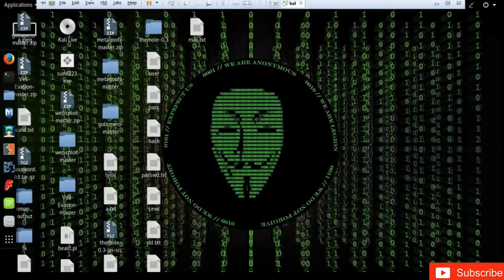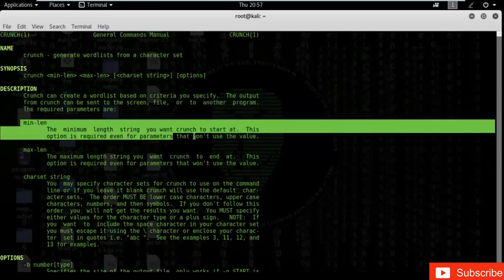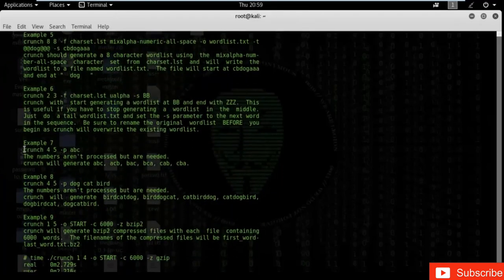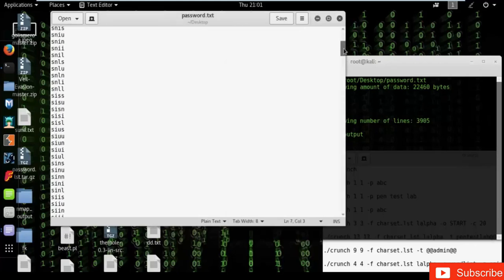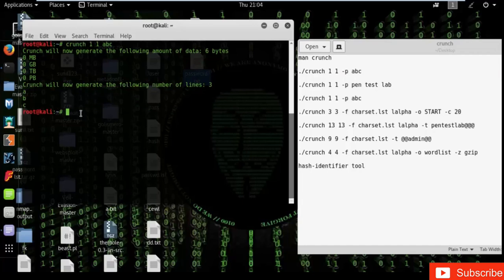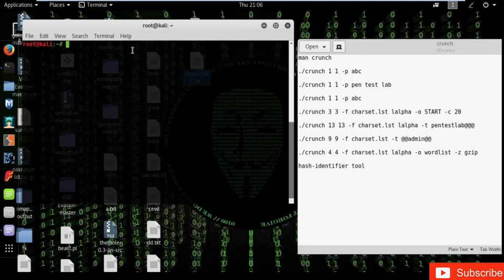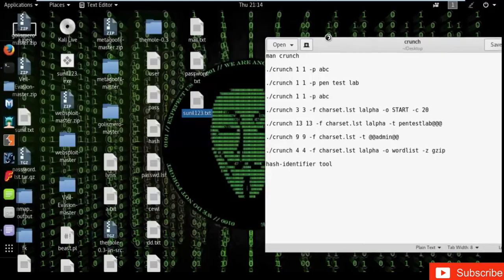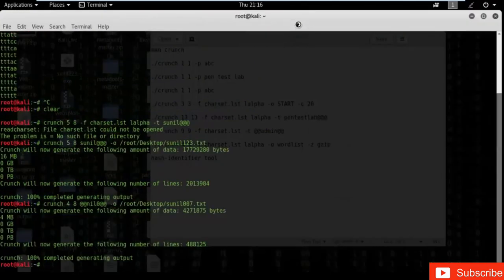complete ethical hacking and kali linux training #7 Password Attack Tool - crunch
complete ethical hacking series #7 Password Attack Tool - crunch
This Cyber Security Training will immerse the students into an interactive environment where they will be shown how to scan, test, hack and secure their own systems. The lab intensive environment gives each student in-depth knowledge and practical experience with the current essential security systems.

ethical hacking course in bangladesh,
ethical hacking ankit fadia,
Linux - Software
ethical hacking certification
ethical hacking from scratch to advanced tech
C - Programming language
crunch kali tool
crunch tool kali
crunch tool kali linux
crunch tool in kali linux
crunch tool in kali
crunch kali tool
complete ethical hacking series
 Password Attack Tool - crunch